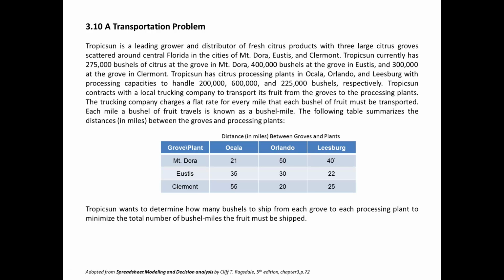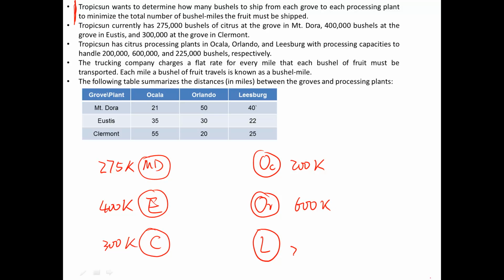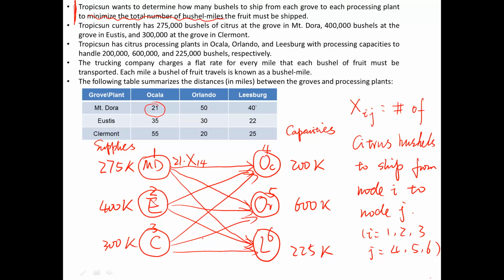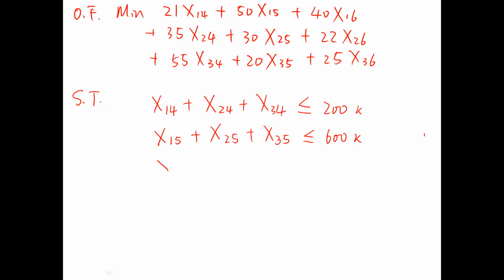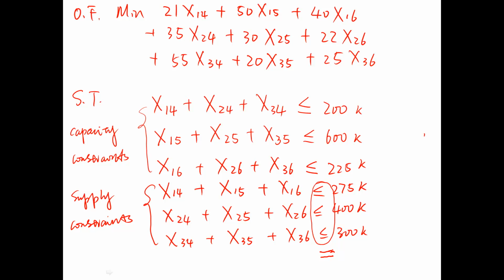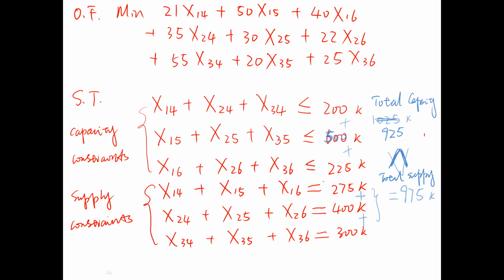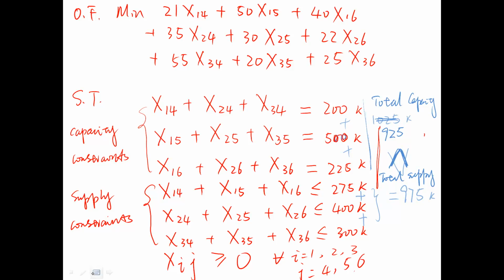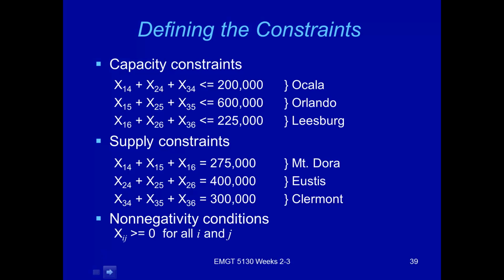Operations Research--The Basic Transportation Problem (Part I--Formulating the LP Model)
The most basic transportation problem in operations research/management science.